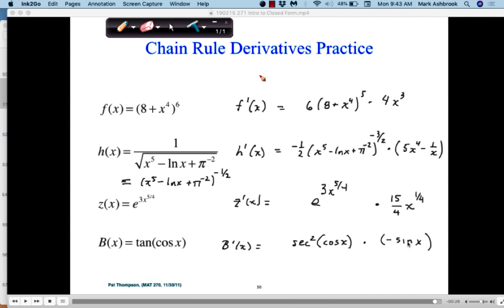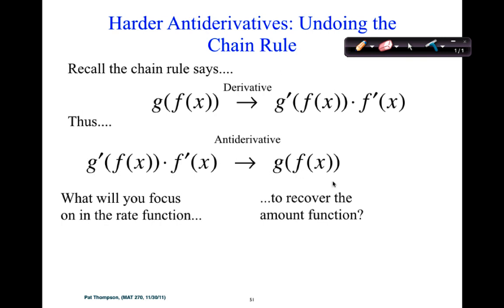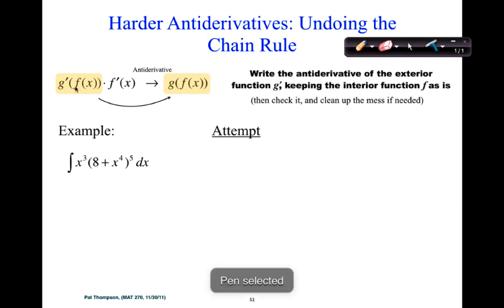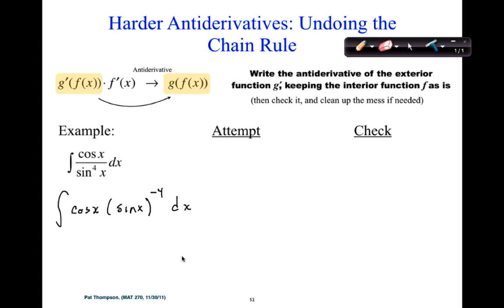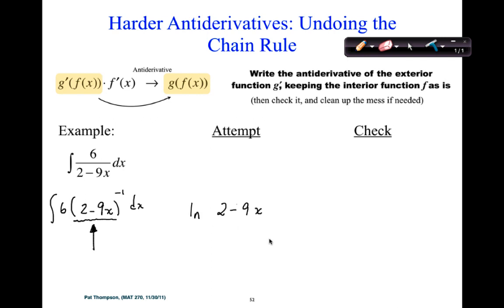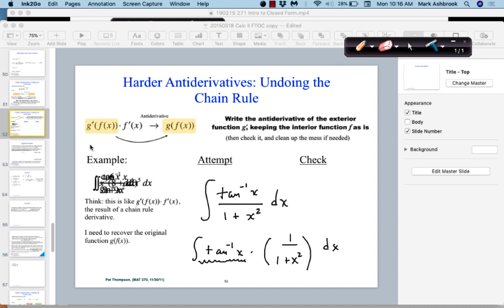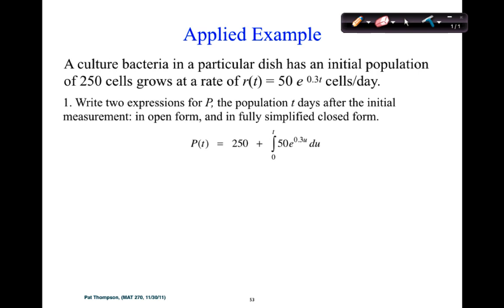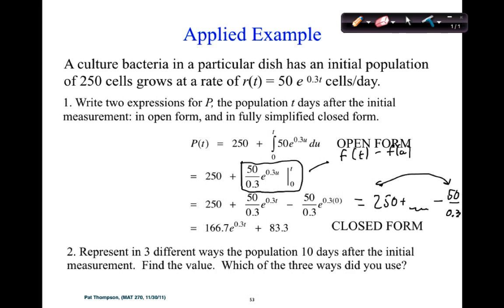MAT 271 Mon Feb 18: Undoing the Chain Rule